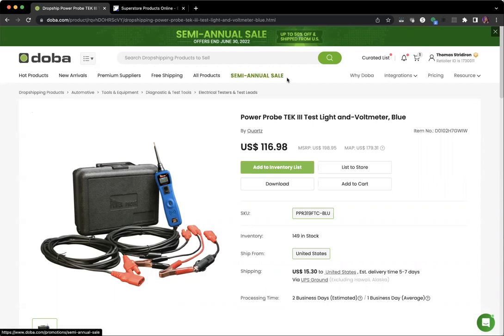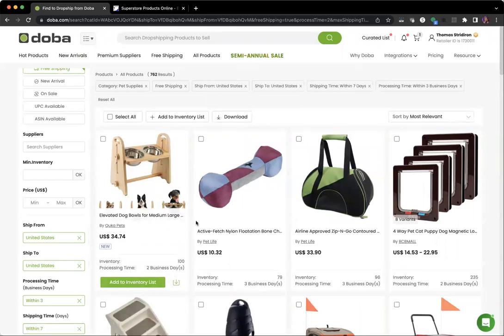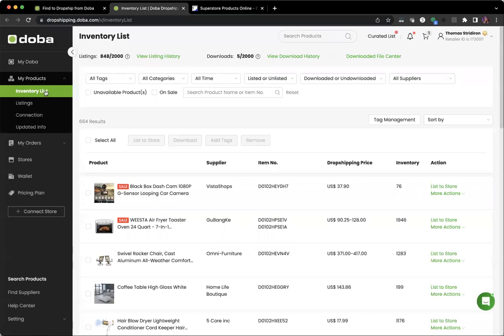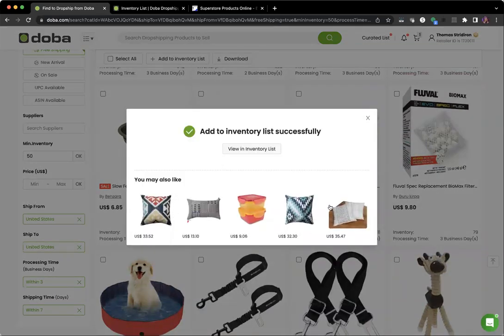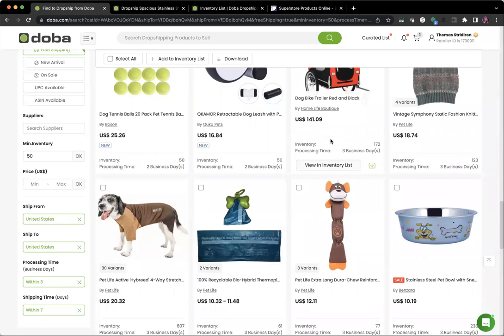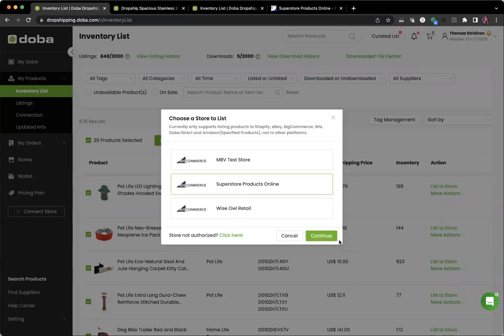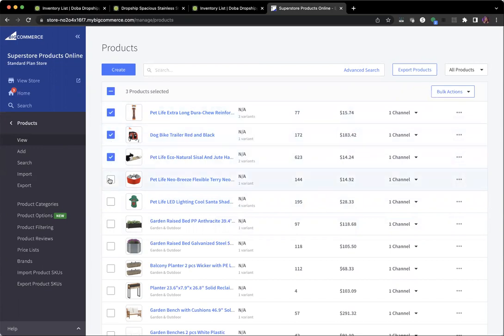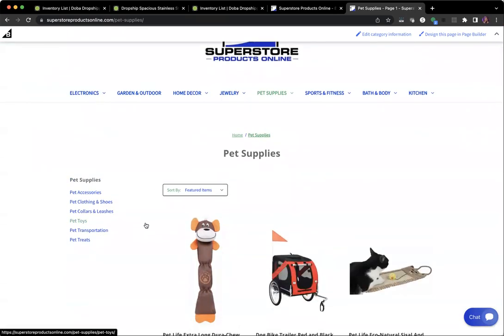My Business Venture: Adding Products to Your Store (From Doba To Big Commerce)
MBV Best Practices for adding Products from Doba to your Big Commerce Store.